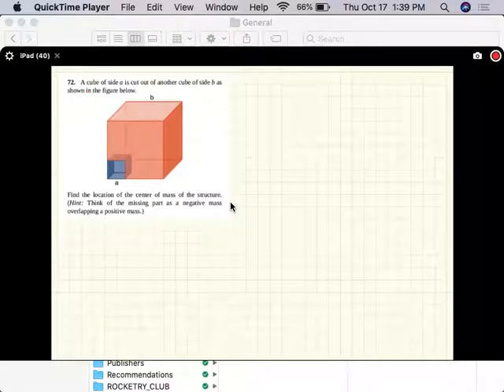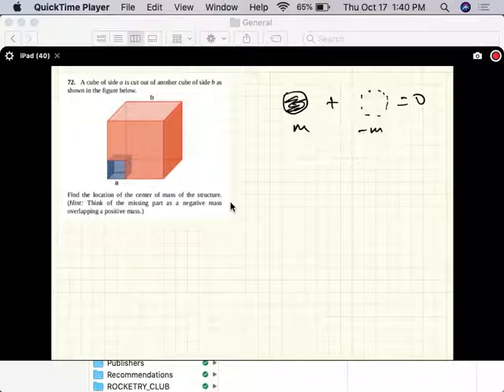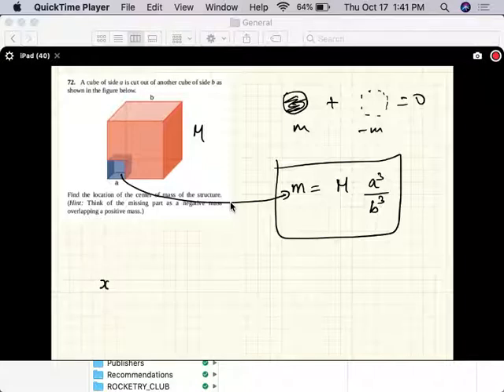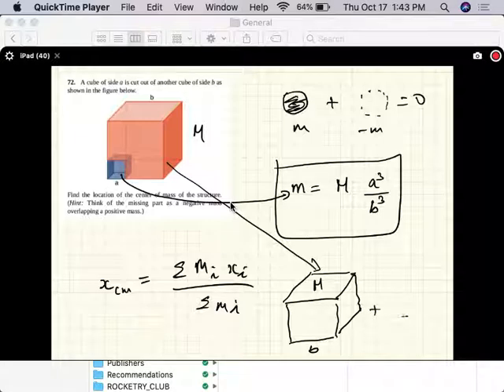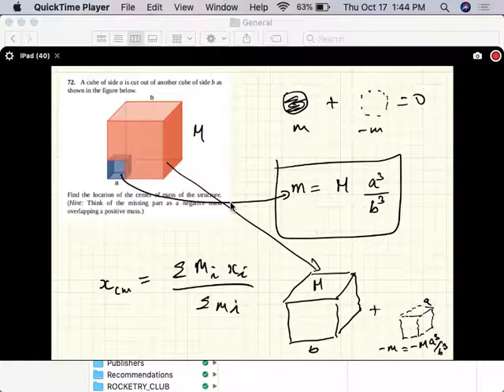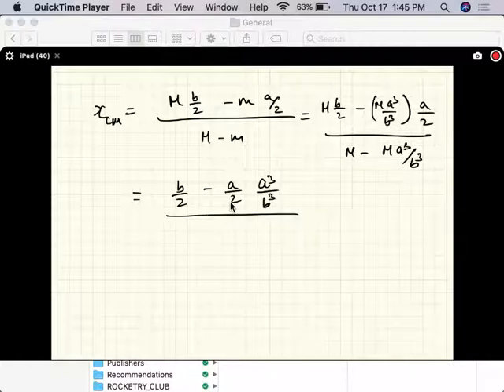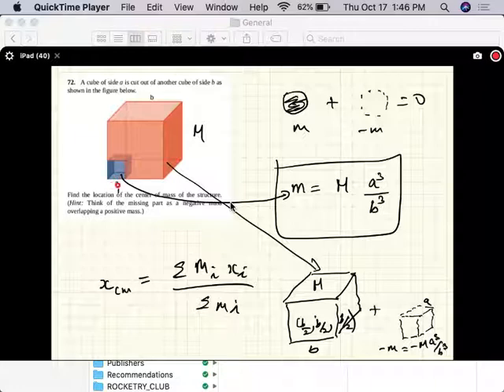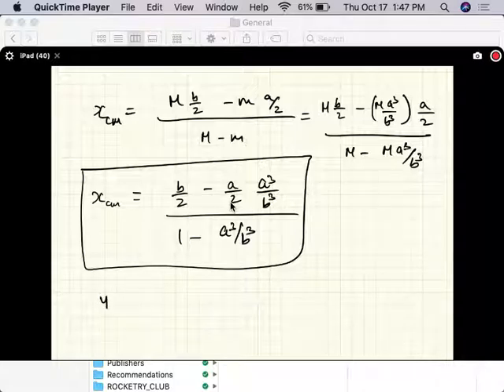CH09 PHY2048 P72